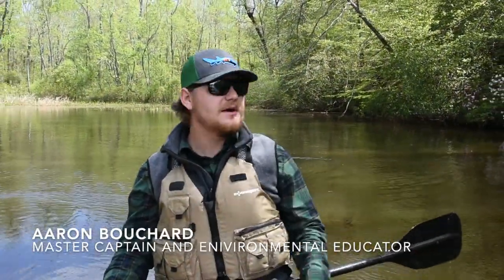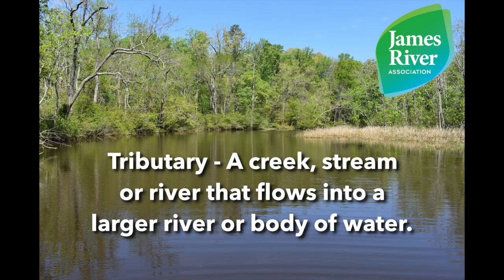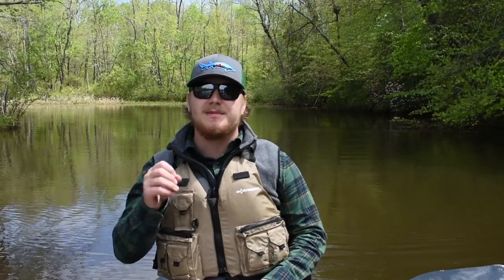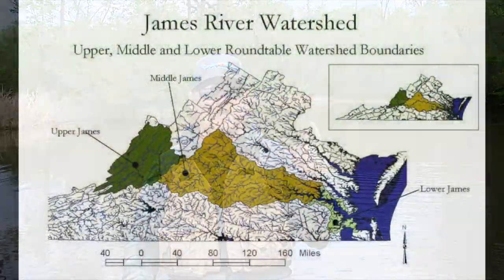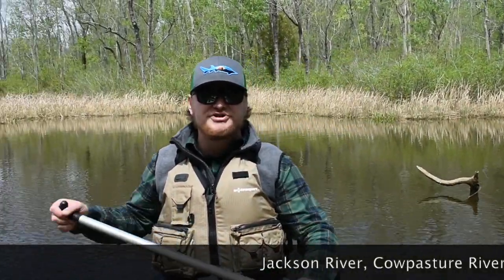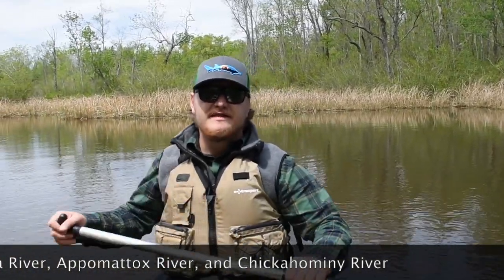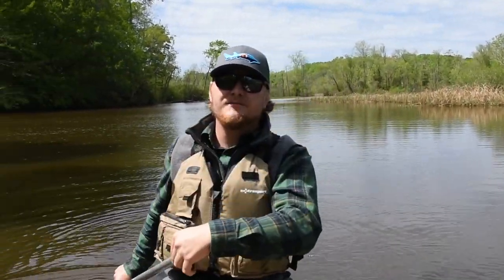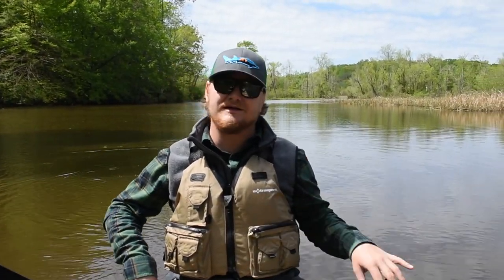Tributaries and the James River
Travel virtually with JRA Environmental Educator and Master Captain Aaron Bouchard as he enjoys a solo canoe trip on Turkey Island Creek - one of the James River’s most beloved tributaries. And for those of you seeking educational resources - be sure to check out our Virtual Classroom for a lesson on tributaries as well!